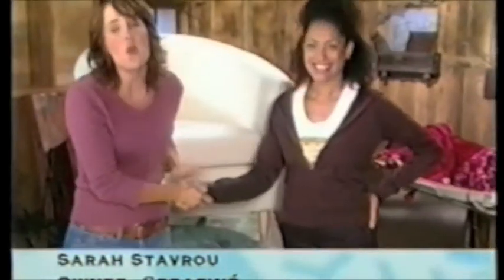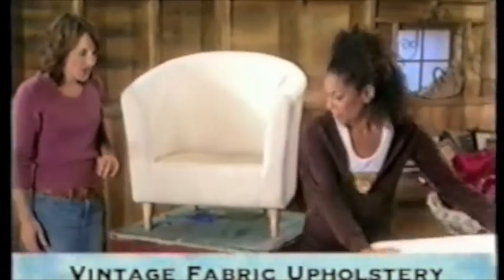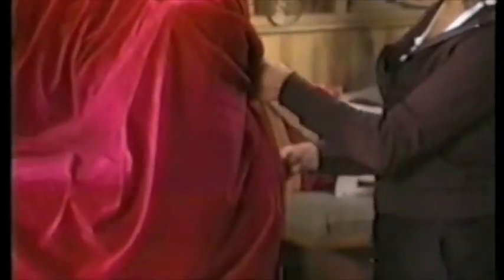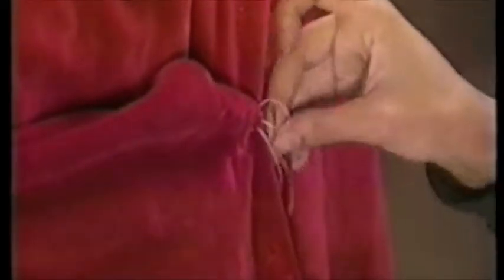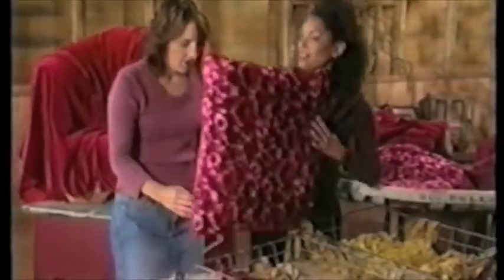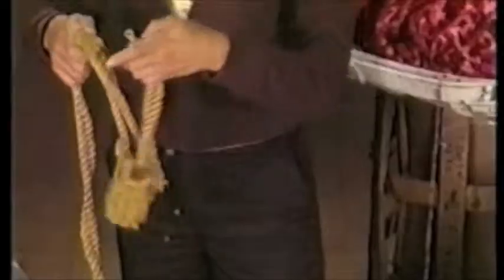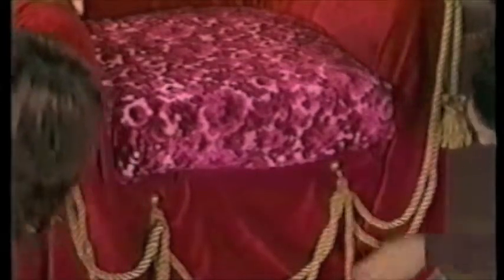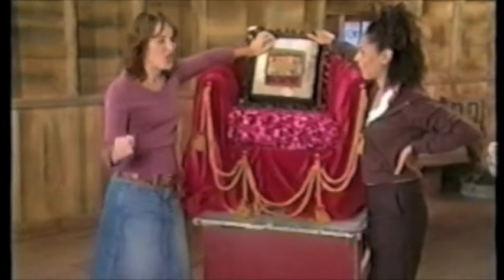Downtown with Katie Brown & Sarafiné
Designer Sarafiné helps Katie Brown Redesign a chair for the Holidays using her infamous Vintage decorative pillows. All her pillows can be custom to fit everyone's decor and lifestyle. Everything is recycled and Sarafiné teaches a quick stitch.Giving a contemporary modern chair a Vintage makeover.